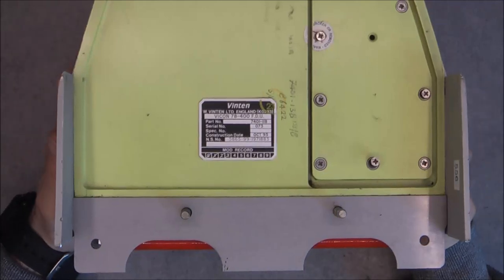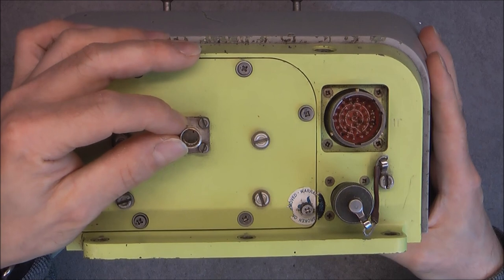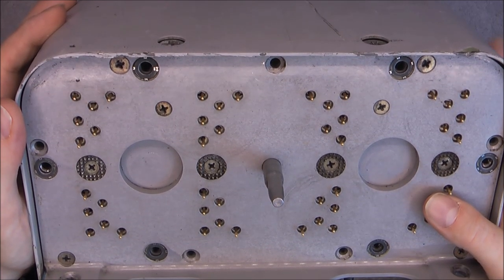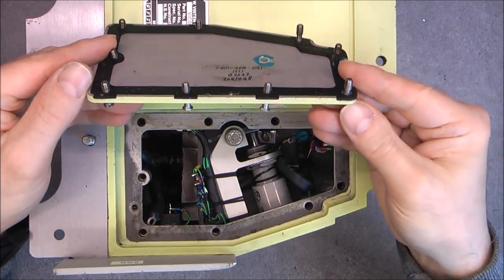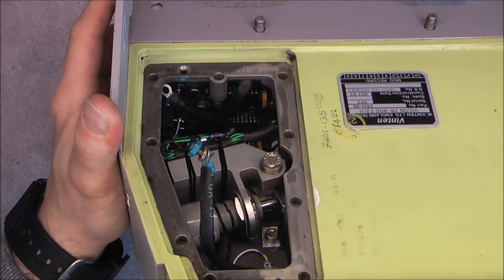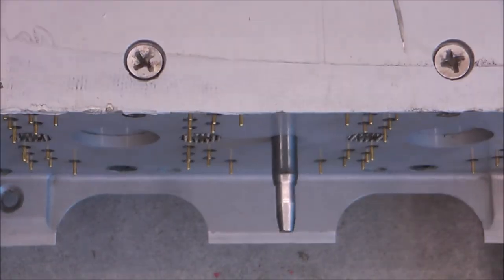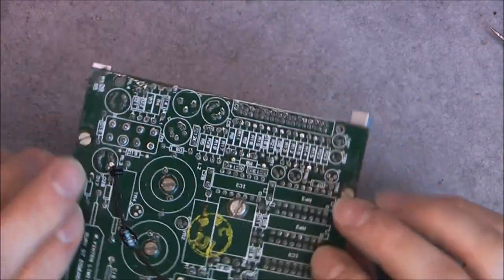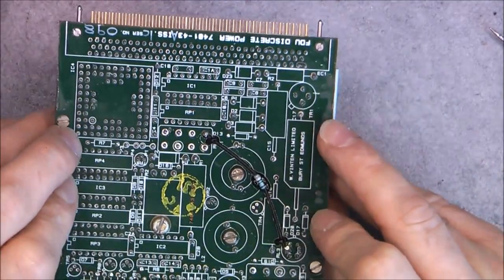Tornado Flare Dispenser Unit teardown